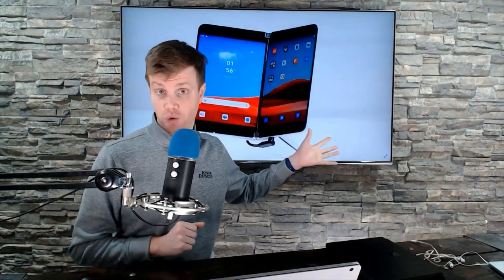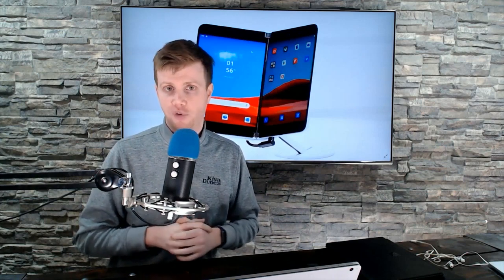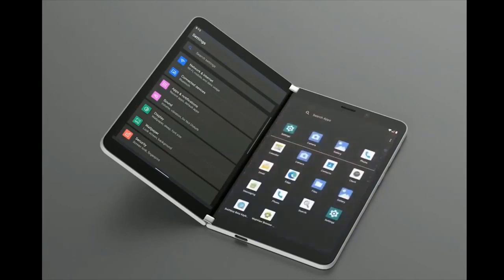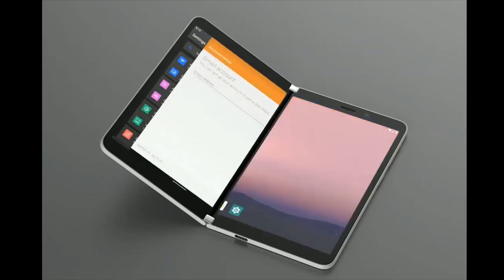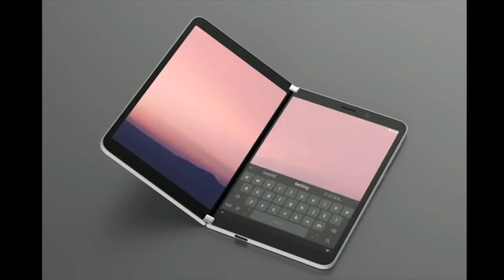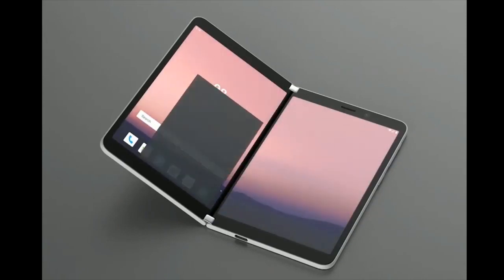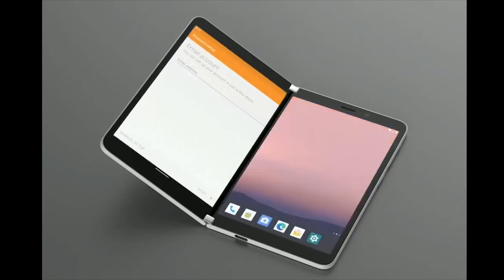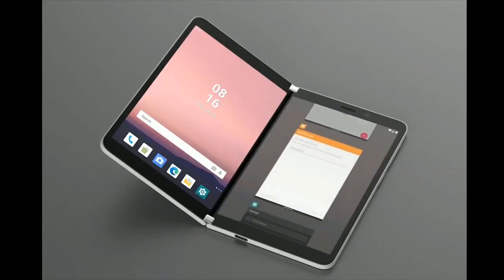Surface Duo First Look at the brand new OS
Surface Duo  First Look at the brand new O
Available as follows sources: :

Amazon US: Surface Duo First Look at the brand new O
On Amazon DE
On Amazon UK
Banggood: Machifit MGN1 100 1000mm Linear Rail Guide : 0
Flipkart: duo sur des airs hongrois et styriens pour piano violon op 84